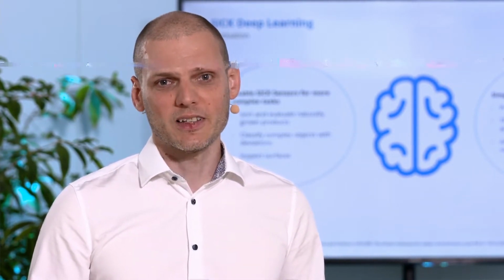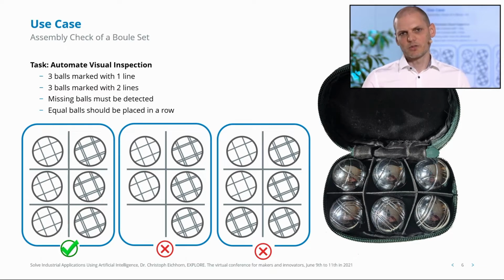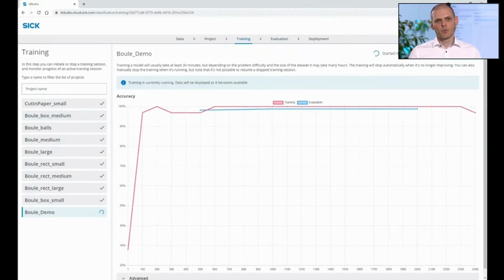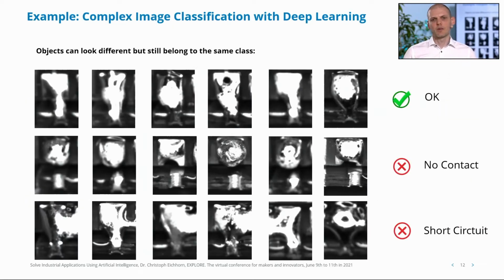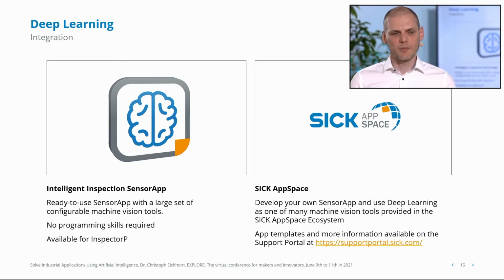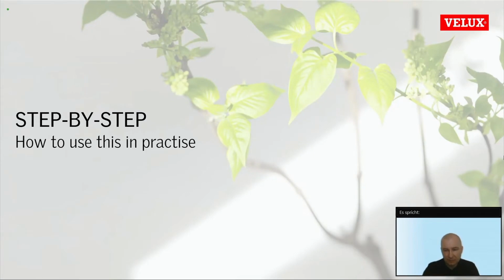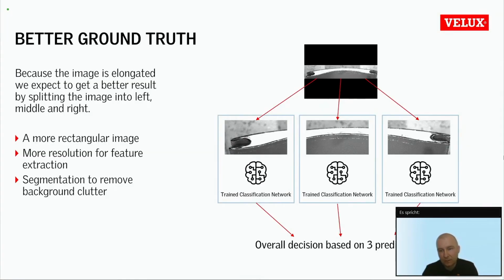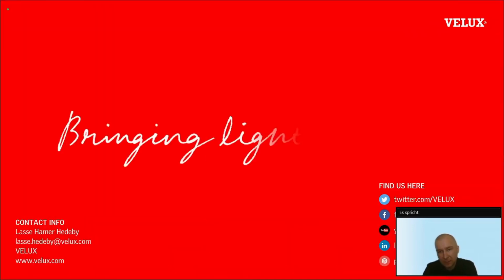Explore - 2021: Part 1: Solve industrial applications using artifical intelligence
Ready-to-use AI technology from SICK and the success story at Velux.